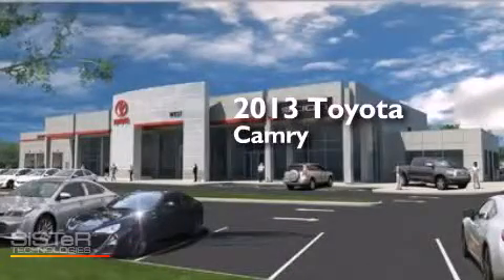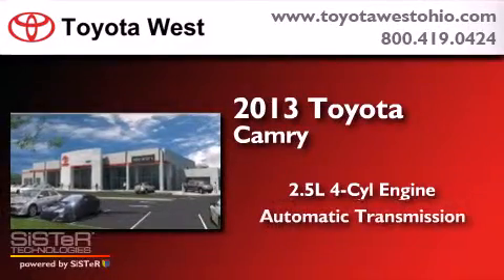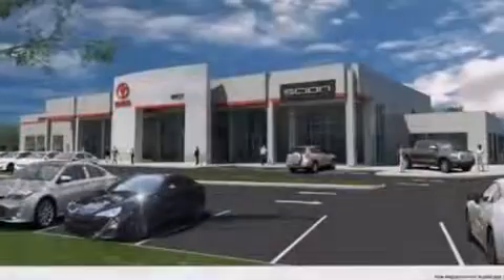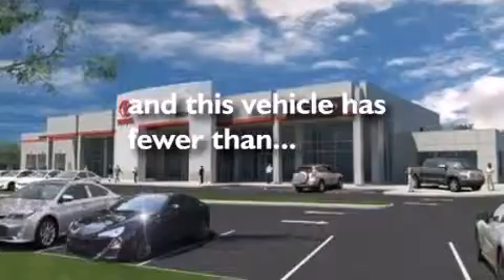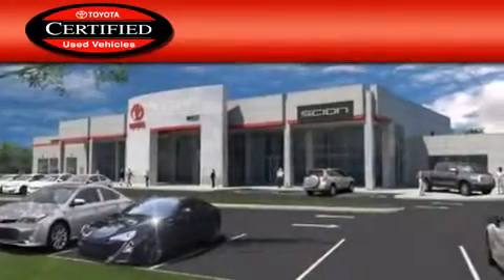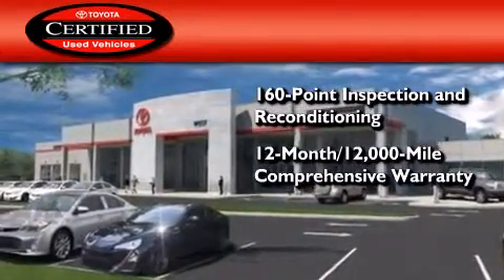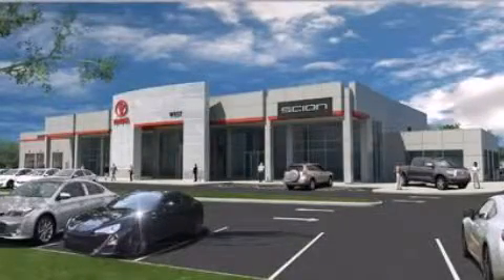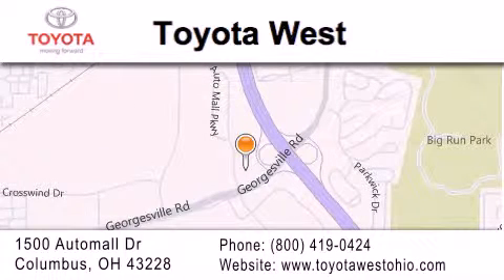2013 Toyota Camry Columbus OH 43228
We've been honored to serve the Columbus OH area , we promise that your experience at our dealership will exceed your expectations ! Year : 2013 Make : Toyota Model : Camry Engine : 2.5L I-4 cyl Trans . : Automatic Exterior : Gray Miles : 34,437 Interior : Black Stock : BDU212379 Toyota West 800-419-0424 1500 Automall Drive Columbus , OH 43228